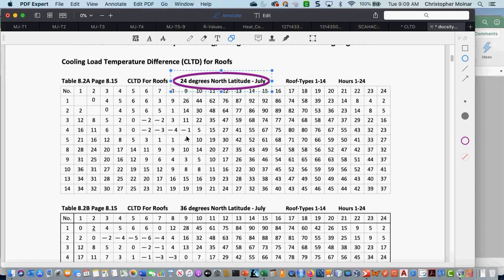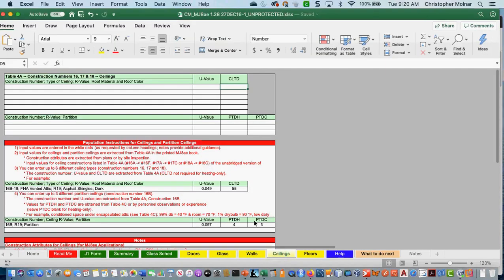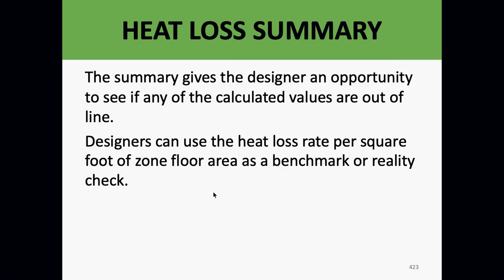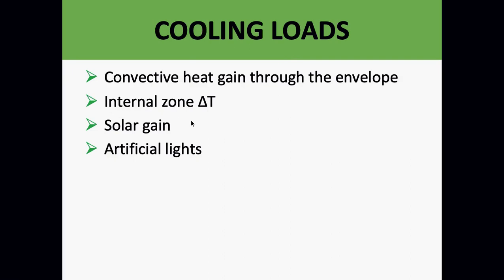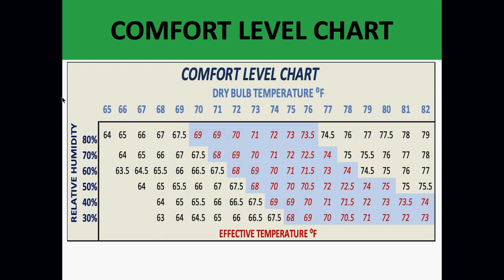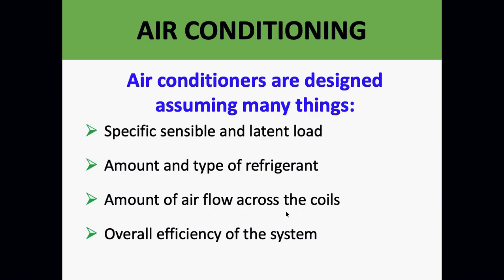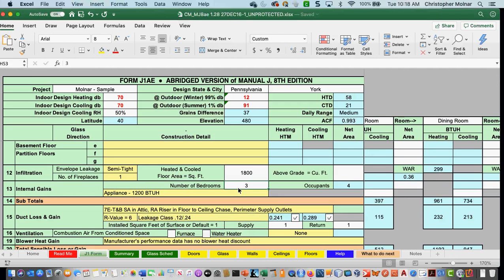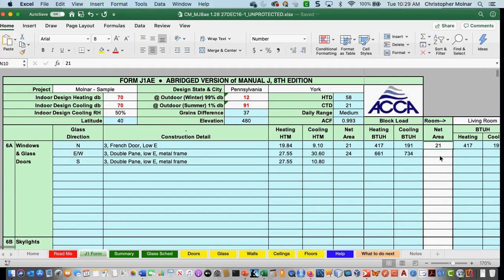Design: HVACR Design Load Sizing Lecture from 4/14/2020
HVACR Heat Load Sizing, Manual J 8, Floors, walls, windows, ceiling